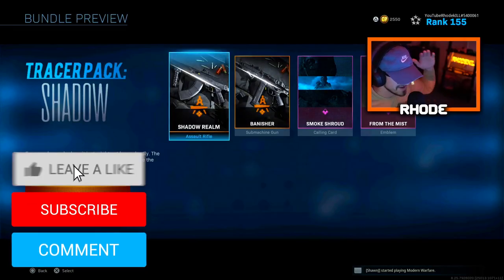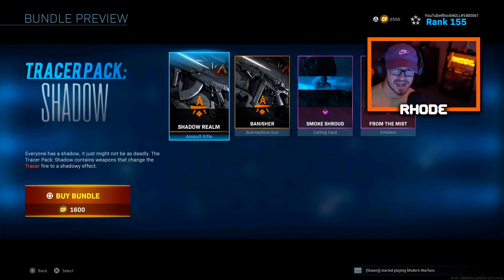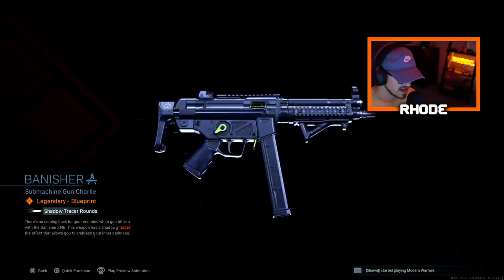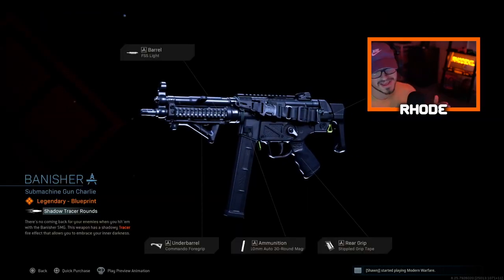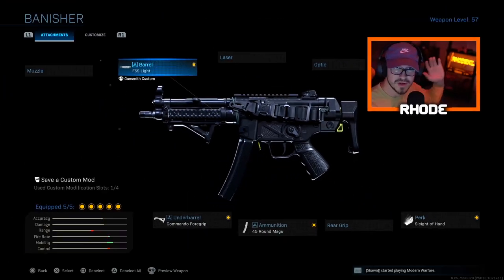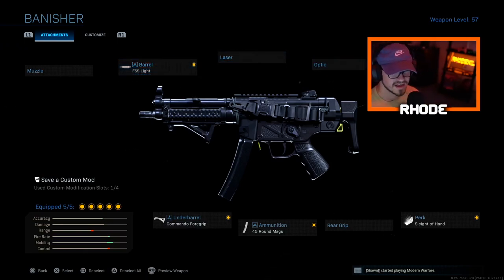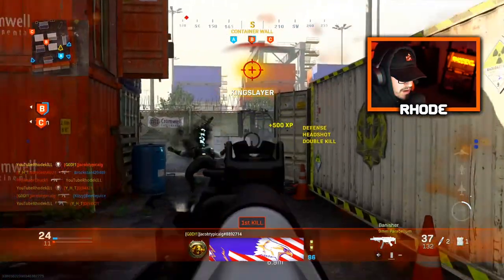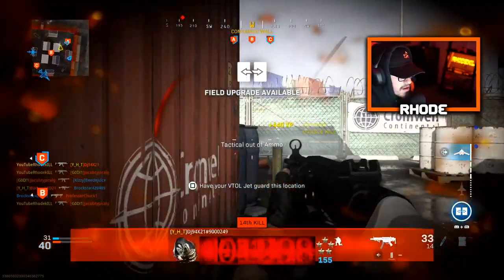THE NEW TRACER PACK SHADOW BUNDLE IN MODERN WARFARE... "BANISHER" MP5 TRACER IN COD MODERN WARFARE!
NEW TRACER PACK SHADOW BUNDLE IN MODERN WARFARE!

MP5/AMAX TRACER IN COD MW